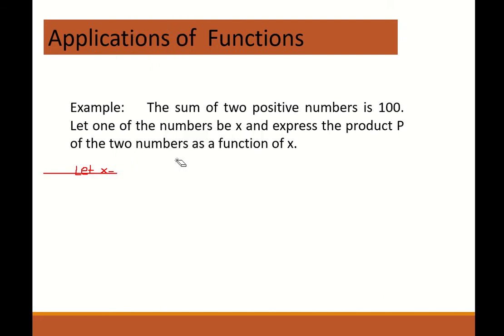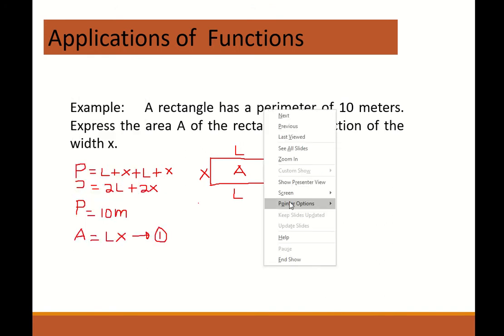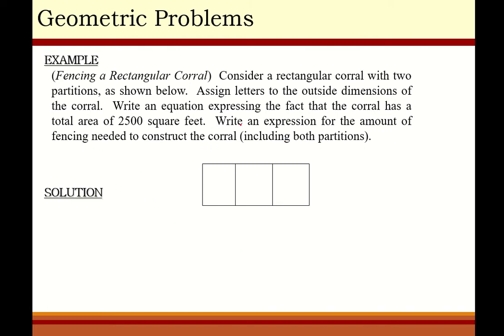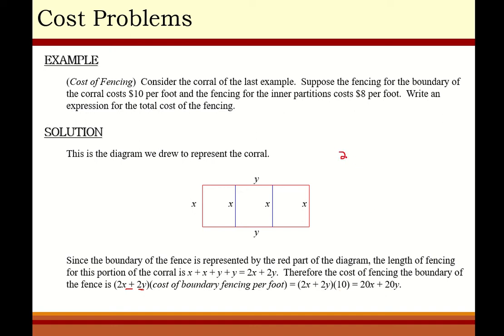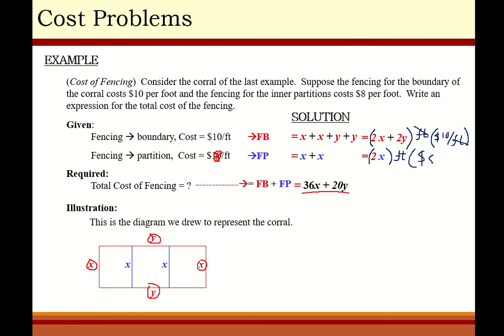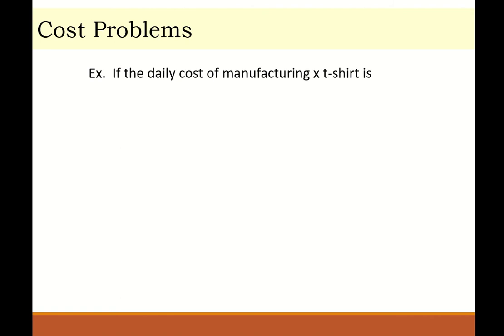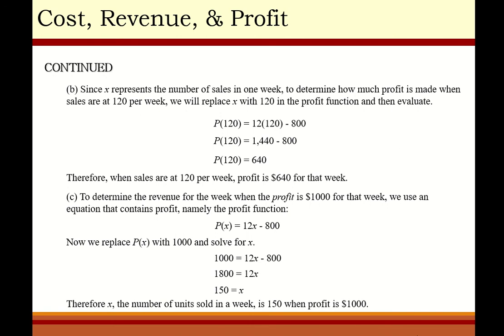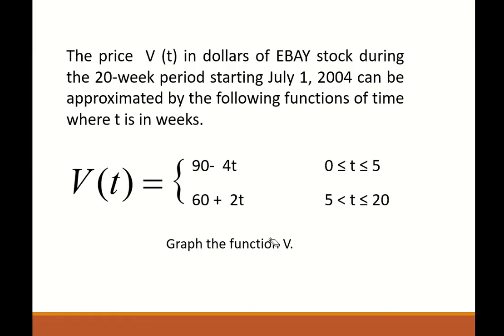APPLICATIONS OF FUNCTIONS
Applications of function, geometric problems, cost problems, surface area, cost, revenue and profit